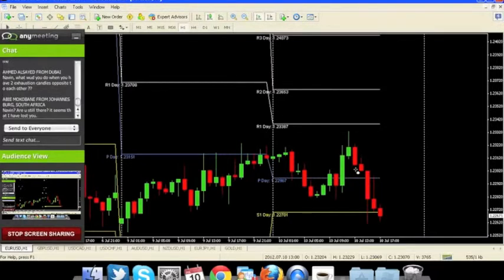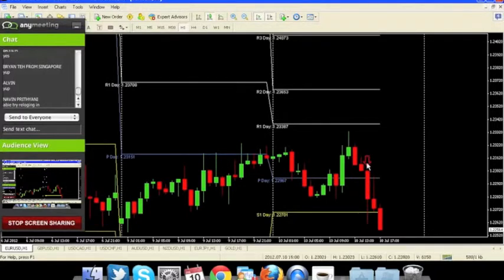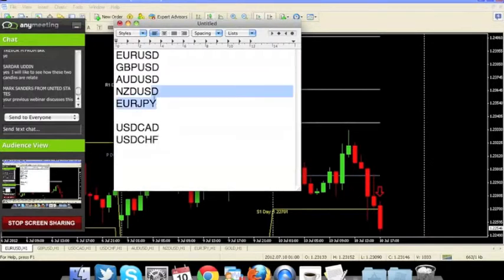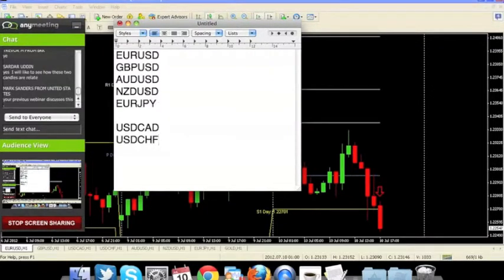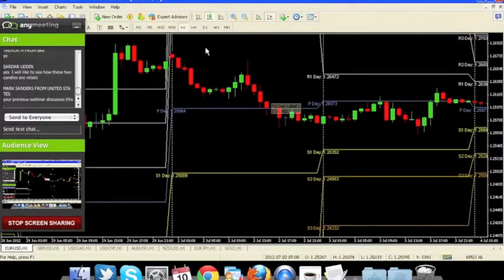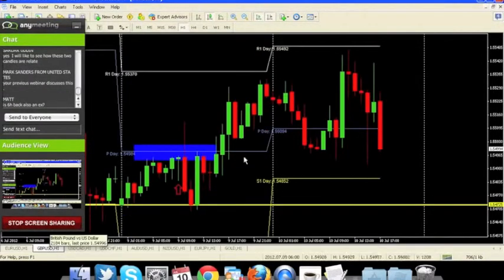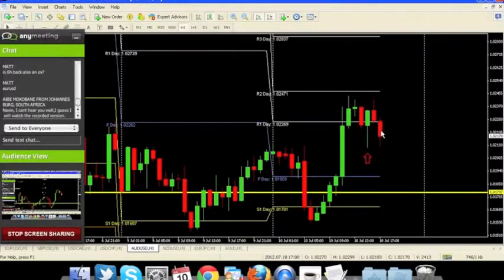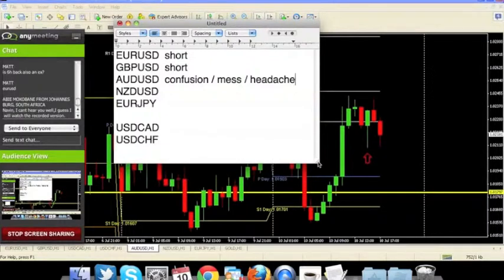Predicting the forex Markets Hourly -Part1